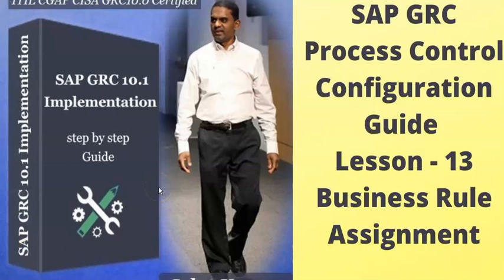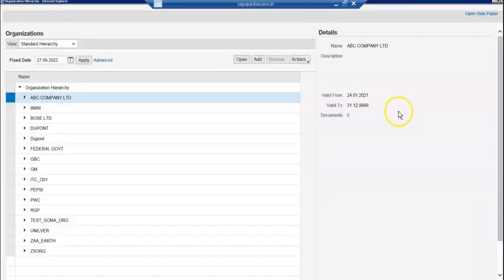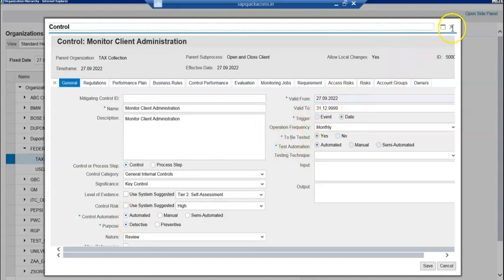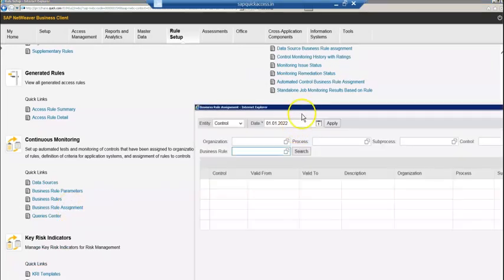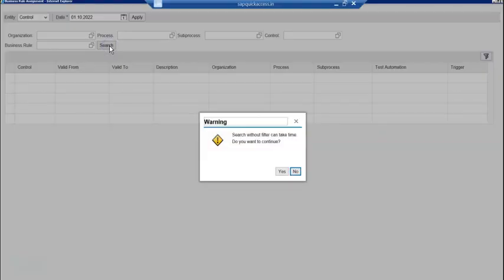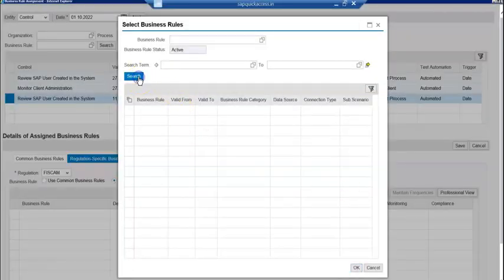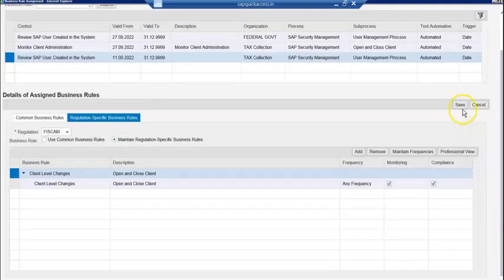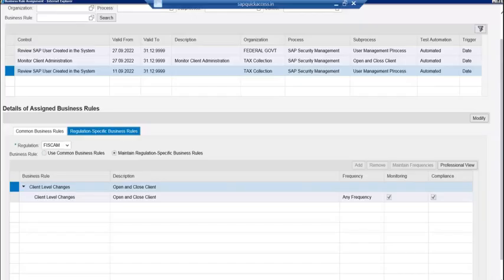Learn to Implement SAP GRC Process Control - Configuration Steps- 13 Business Rule Assignment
This Video explains the Process for Implementing the SAP GRC Process Controls

In this video, we are looking at how to use the assign the Business rule to Control

Read this book to gain knowledge on SAP Controls